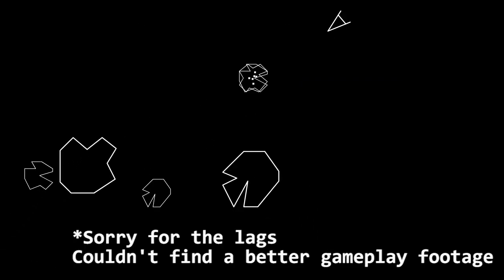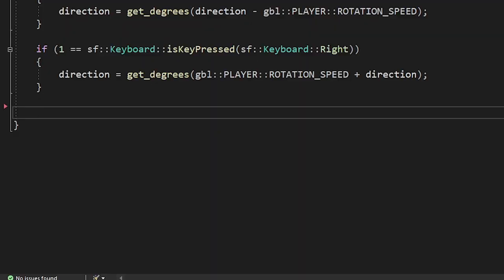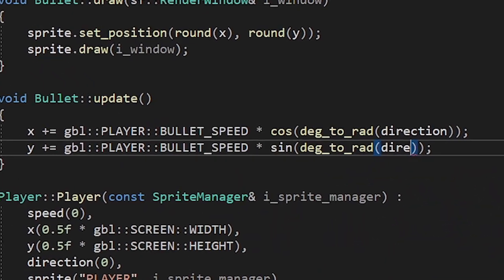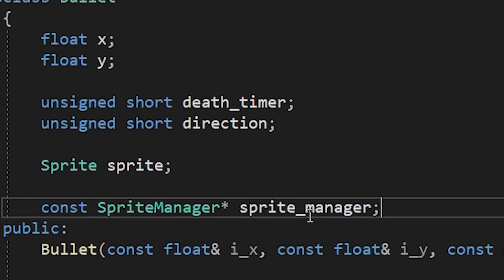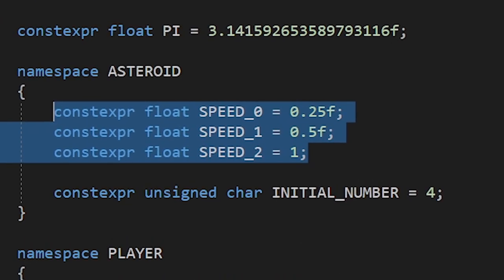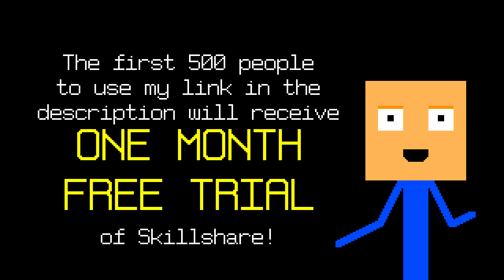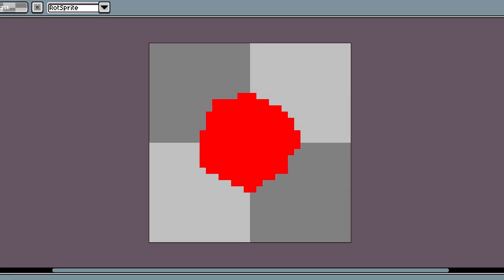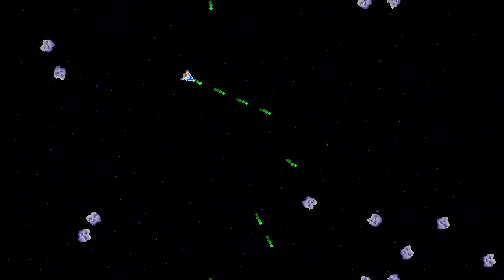Remaking Asteroids Game in C++ - SFML Gamedev - Devlog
I remade the classic Asteroids game using C++ and SFML.